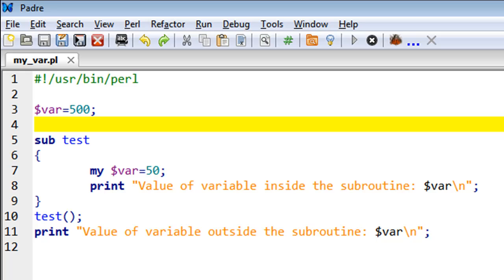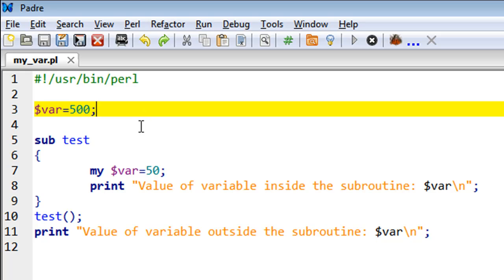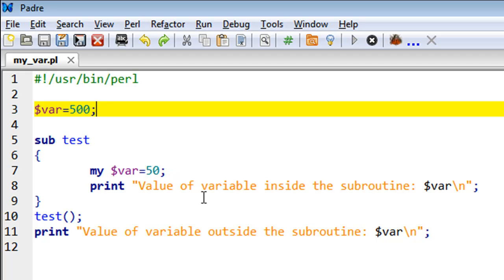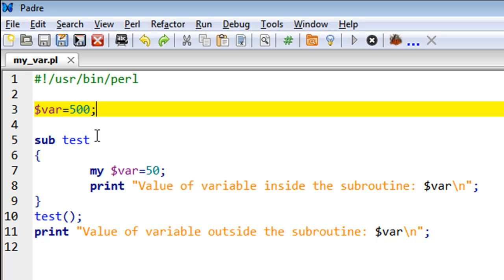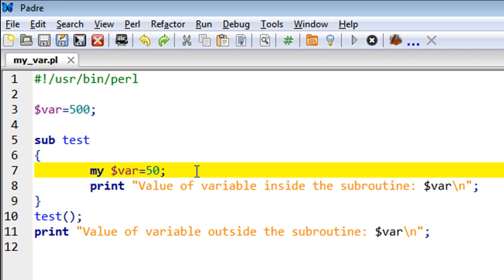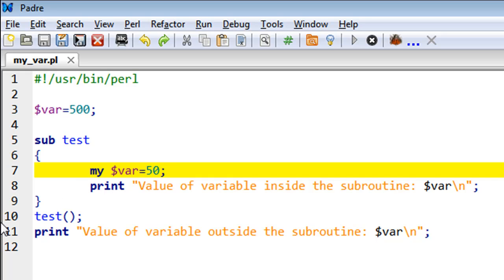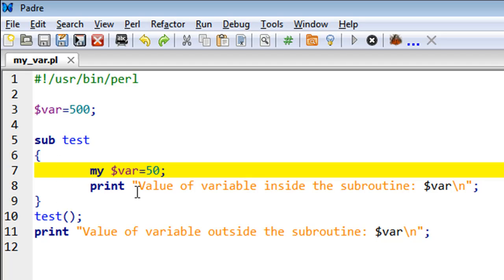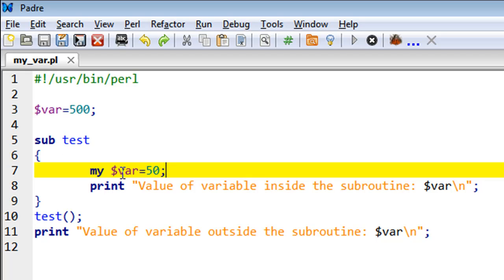Perl Tutorial - 50: Private Variables